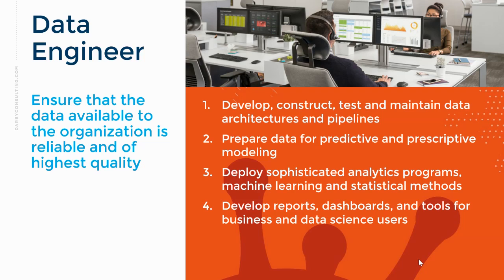Data Engineer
Data engineers design and build digital architectures to convert big data into useful formats that enable business leaders to quickly identify and adapt to a changing business landscape. If you’re needing Data Engineers on a temporary basis to support your IT Response Team’s reporting efforts, we can help. Data engineers are vital members of any enterprise data analytics team, responsible for managing, optimizing, overseeing and monitoring data retrieval, storage and distribution throughout the organization to help business leaders make better decisions, faster.